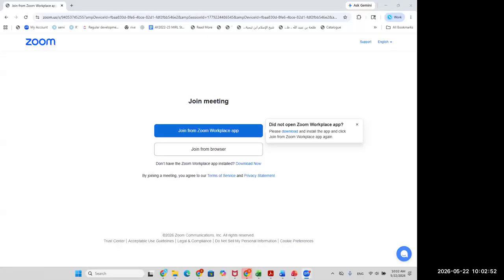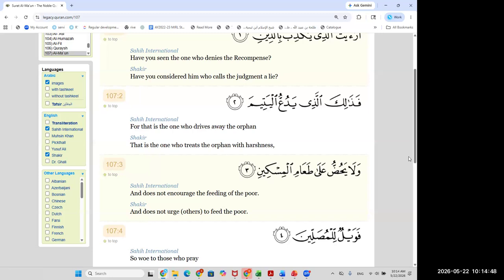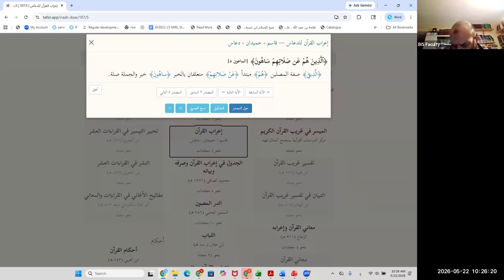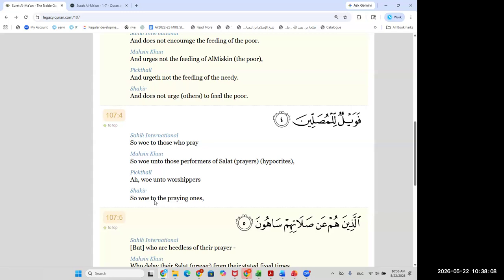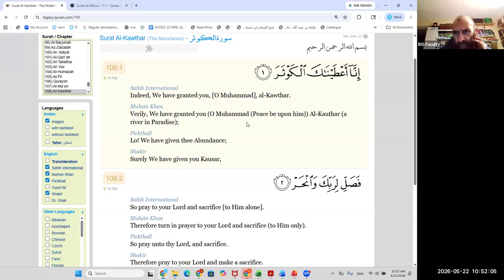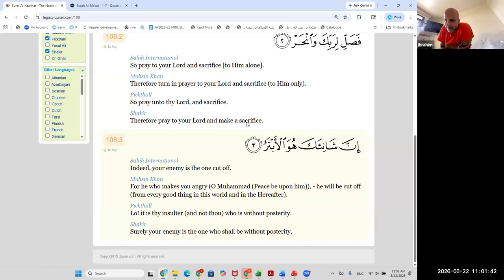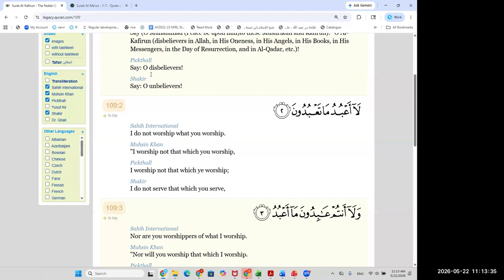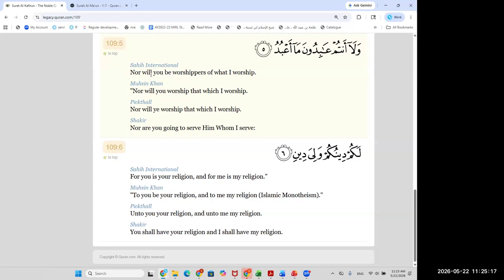IRL 995 Exit Exam Preparation - 05/22/26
IRL 995 Exit Exam Preparation